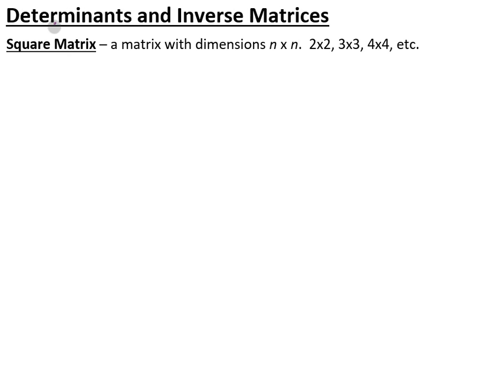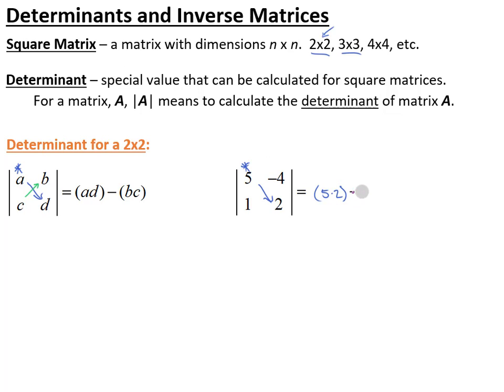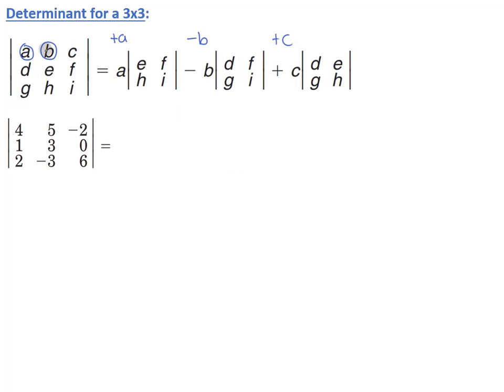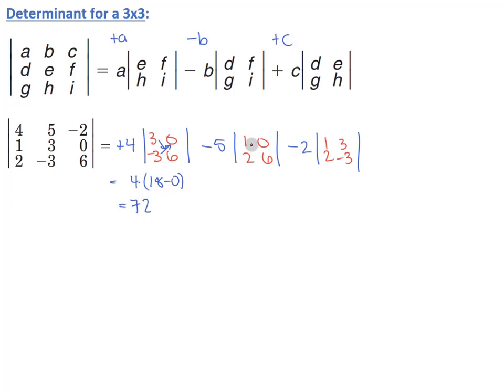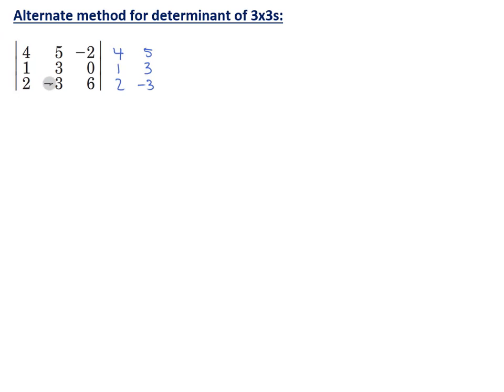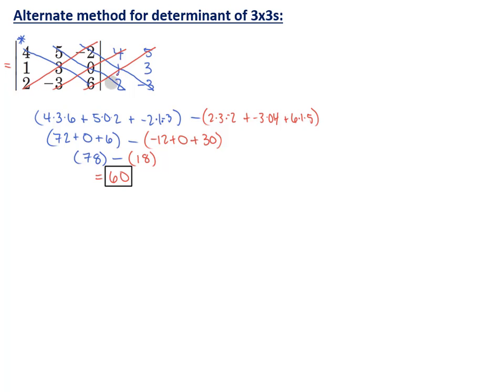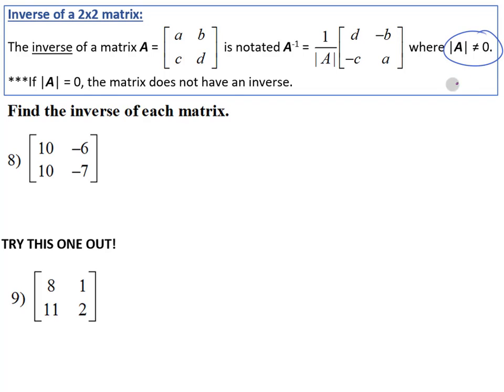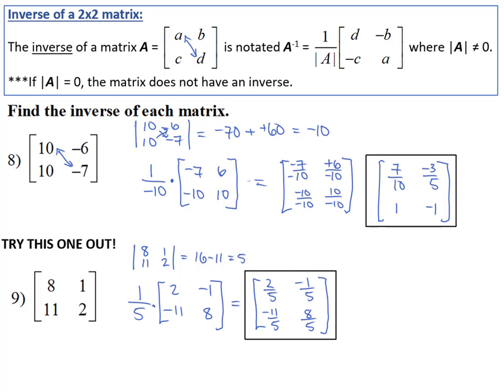Precalc - Unit 7.3 Determinants and Inverses of Matrices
2x2 and 3x3 determinants
2x2 inverses